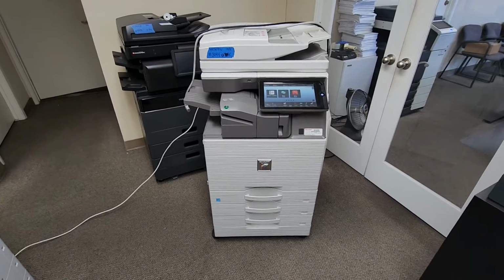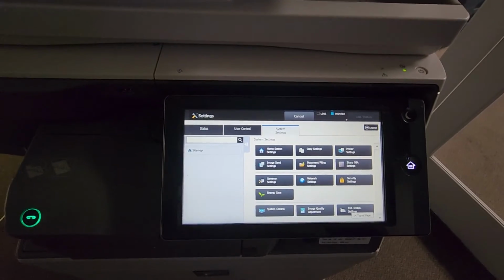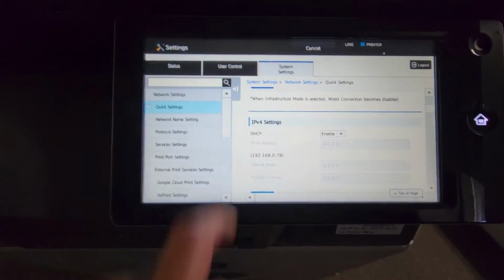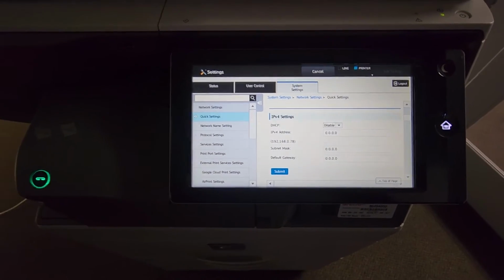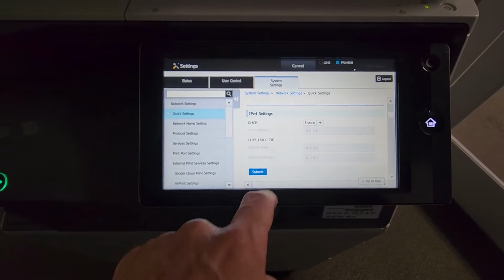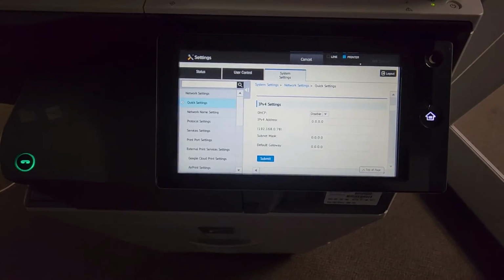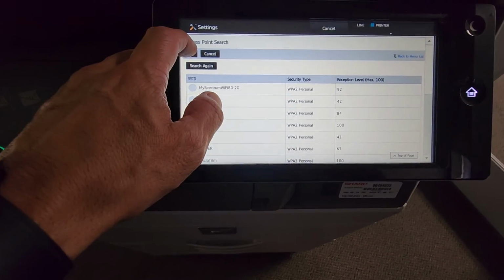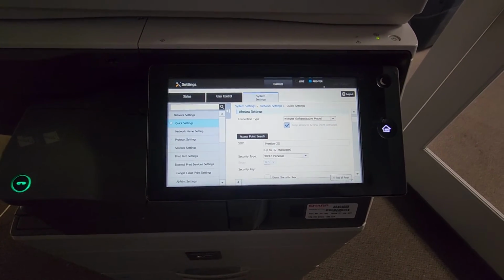How To Connect Your Sharp Copier To Your Network by Assigning An IP Address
This video will show  you how to set up your sharp copier on to network with an IP address.